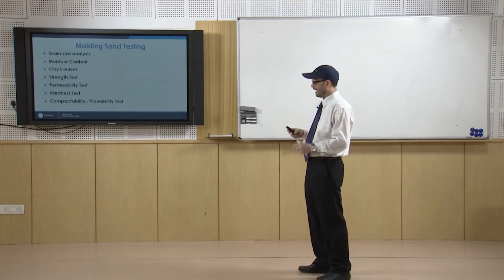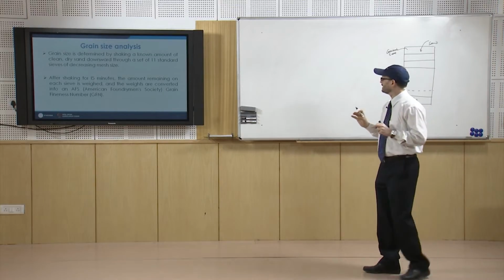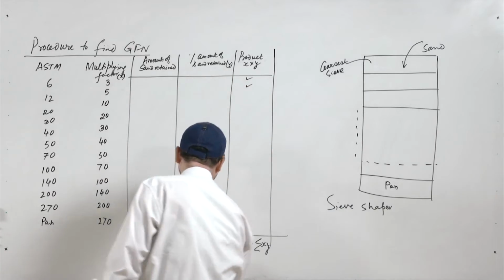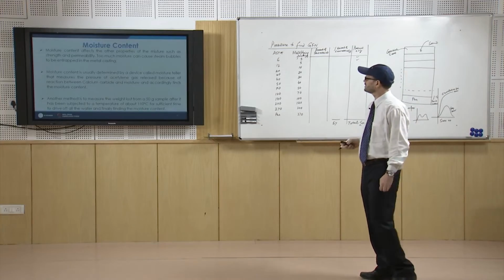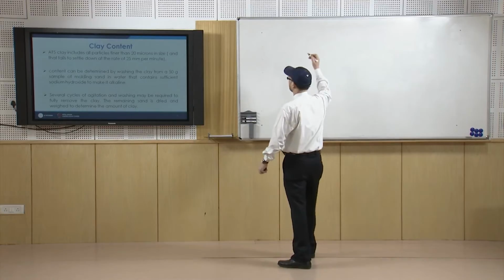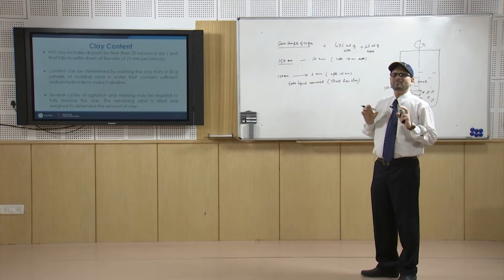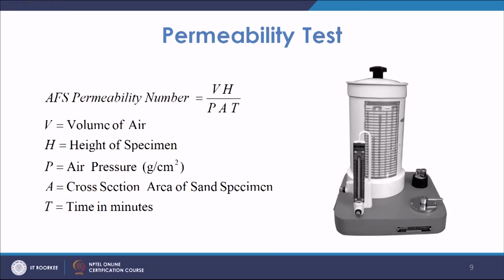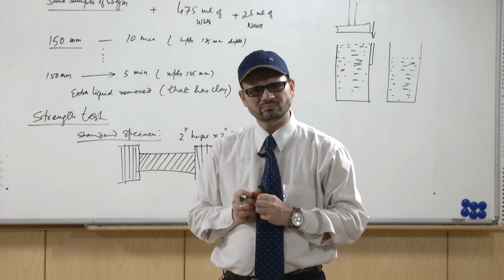Testing of molding sands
Toughness and Moldability; Grain size testing; American Foundrymen’s Society; Sand Grain Shape; Permeability number; Flowability test